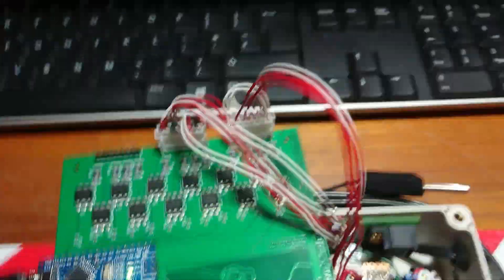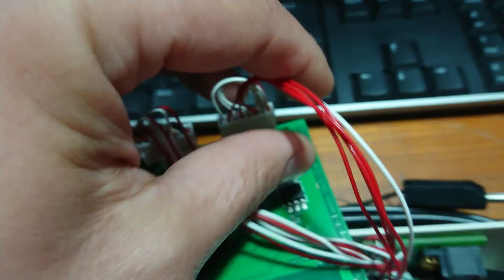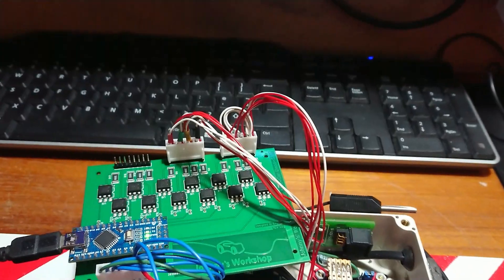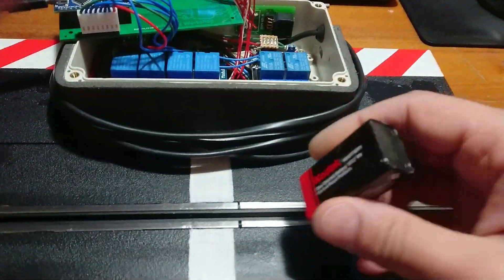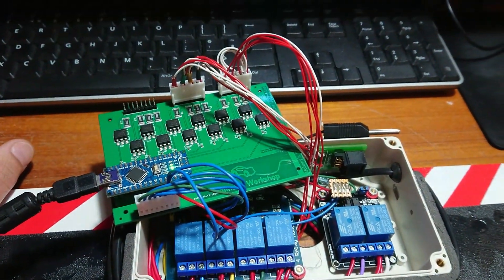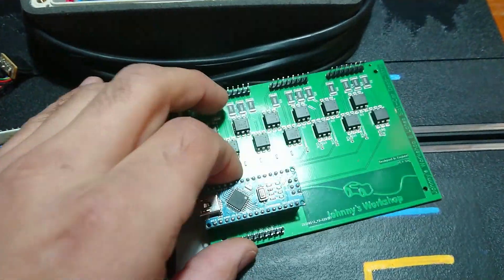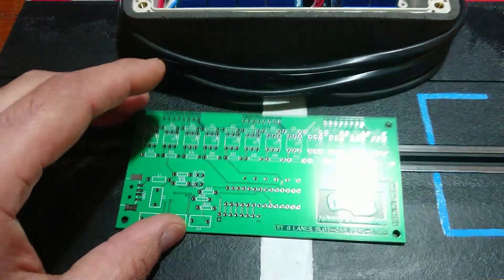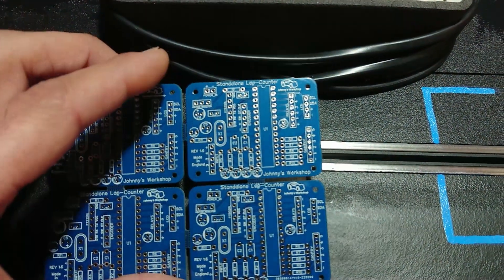Johnny's Workshop Slot-Car Dead-Strip Arduino Nano Shield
In this video I will try to explain how you can hook-up this shield and how it operates.

Only made 4 copies available for now, will probably create more in the future!